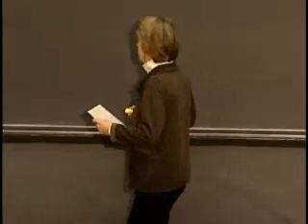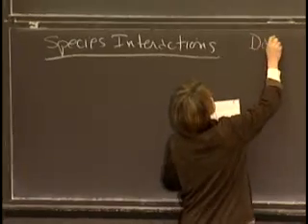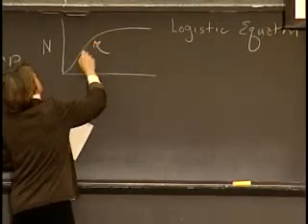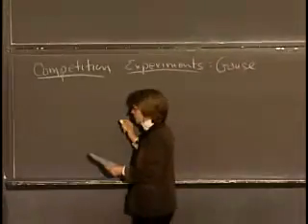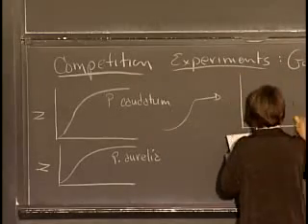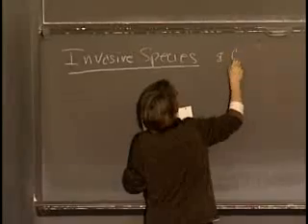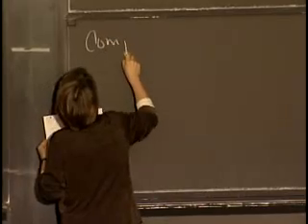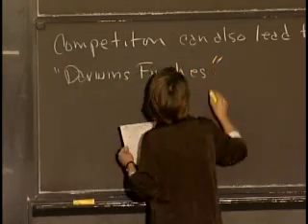Lec 33 | MIT 7.014 Introductory Biology, Spring 2005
Communities I (Prof. Penny Chisholm)